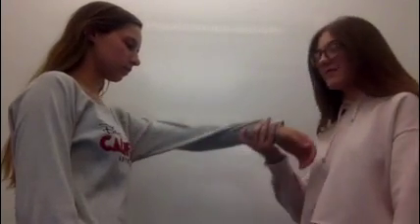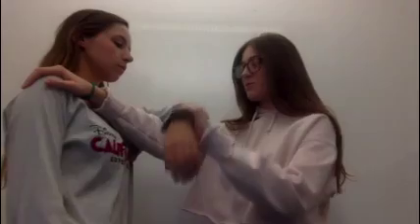Hawkins Kennedy Test- Lily Bramble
1) Calis M. Diagnostic values of clinical diagnostic tests in subacromial impingement syndrome.  Annals of the Rheumatic Diseases. 2000;59(1):44-47. doi:10.1136/ard.59.1.44.

2)Hawkins R, Kennedy J. Impingement syndrome in athletes. The American Journal of Sports Medicine.1980;8(3):151-158. doi:10.1177/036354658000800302.

3)Park HB, Yokota A, Gill HS, Rassi GE, Mcfarland EG. Diagnostic Accuracy Of Clinical Tests For The Different Degrees Of Subacromial Impingement Syndrome. The Journal of Bone and Joint     Surgery-American Volume. 2005;87(7):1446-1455. doi:10.2106/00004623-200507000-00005.

4) Starkey C, Brown S. Examination of Orthopedic and Athletic Injuries. New Dehli: Jaypee Brothers Medical Publishing; 2015.